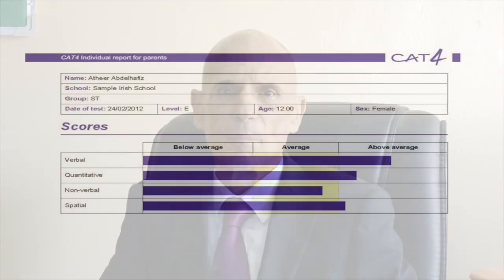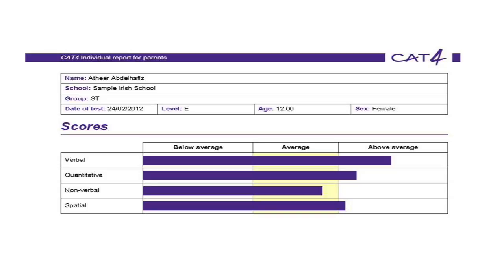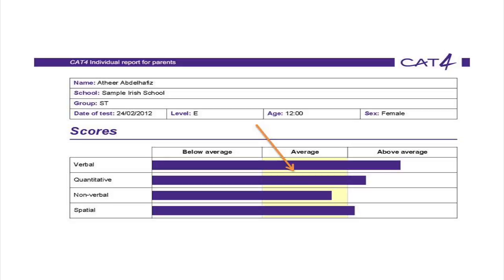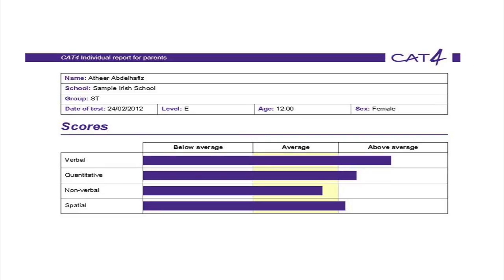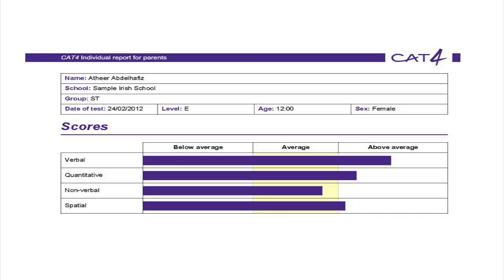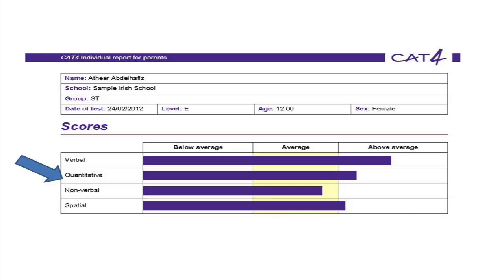Explaining GL Assessment Results-Part 2